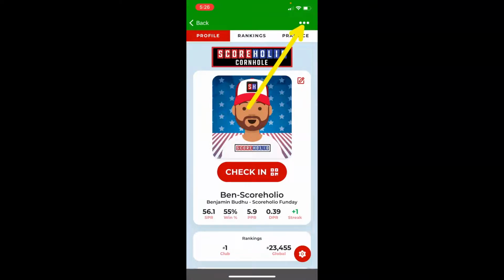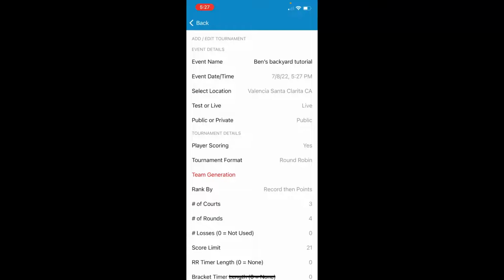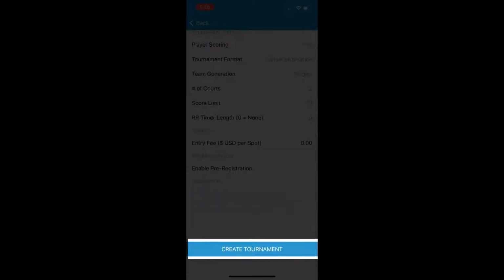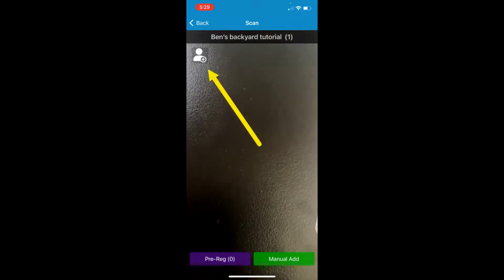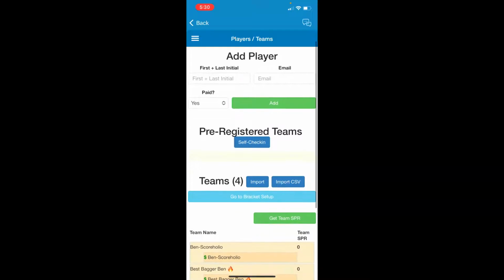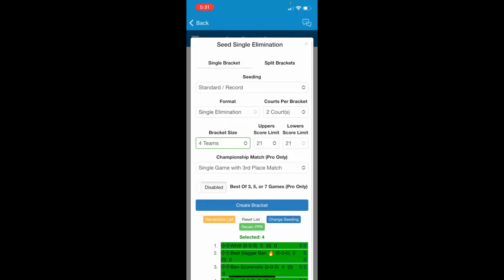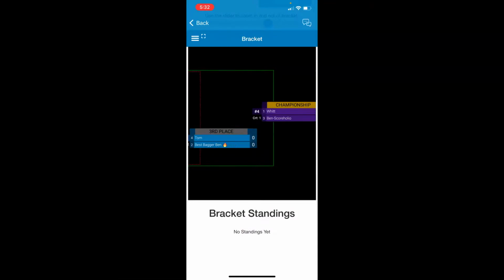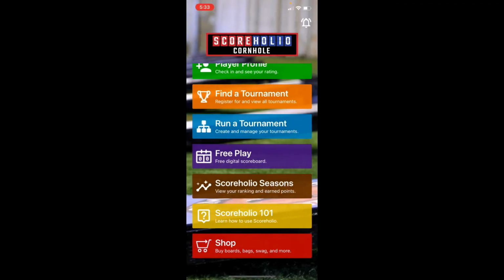Run a Backyard Bracket Tournament - Scoreholio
Grab your phone and run a tournament with the easiest peasist app out there.